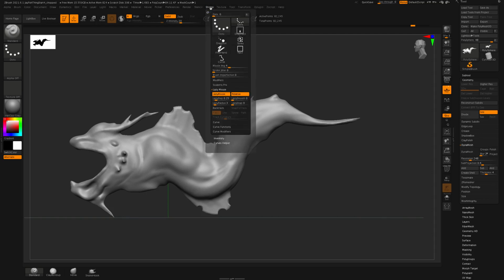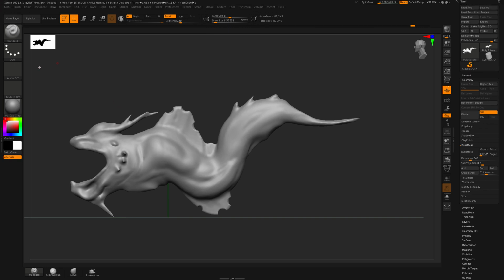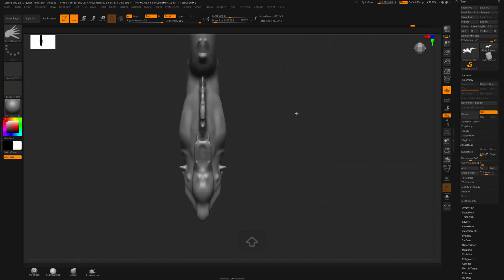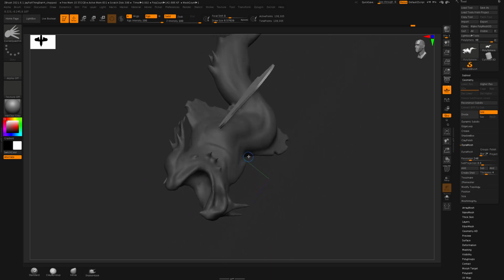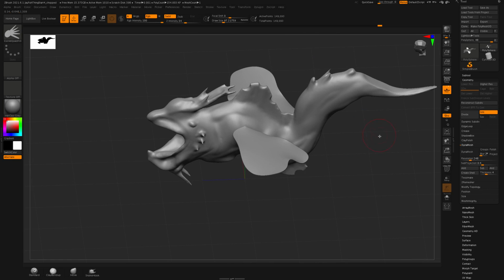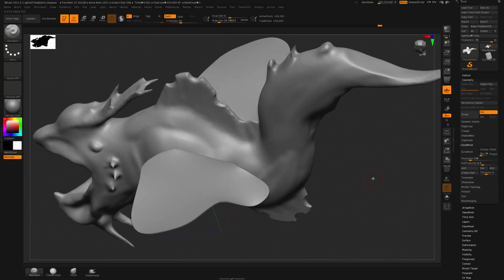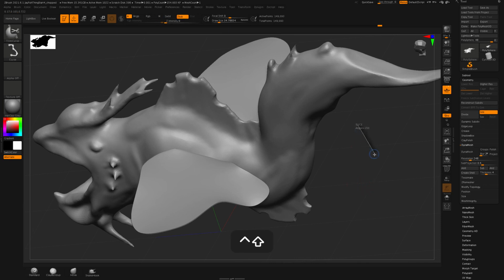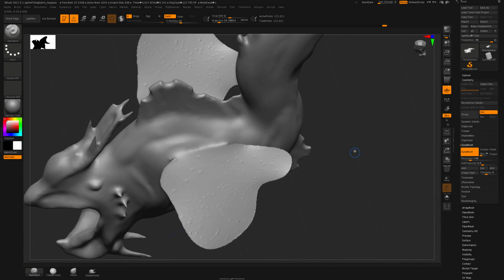Mod 04a Use Curves to Create Fins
The quirky but incredibly useful Curve Quad Fill brush, which will let you add some fins (amongst other things) to your sea creature.